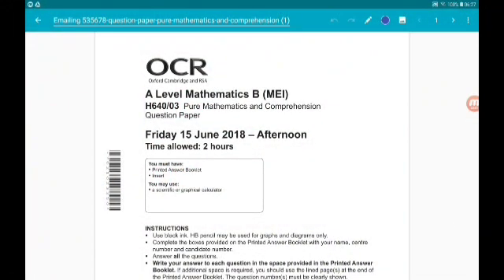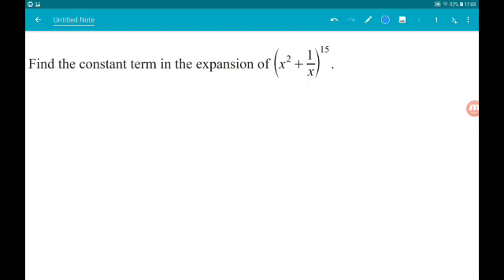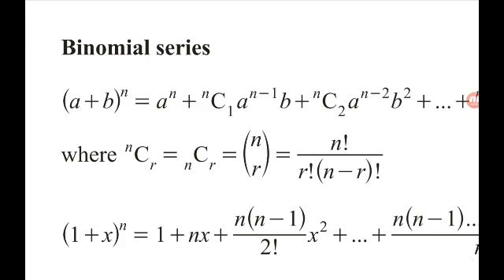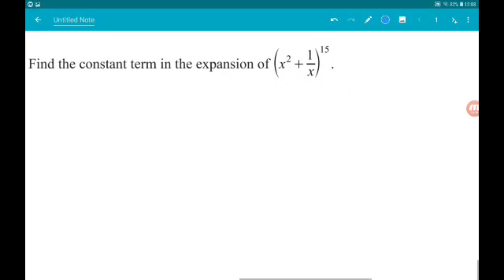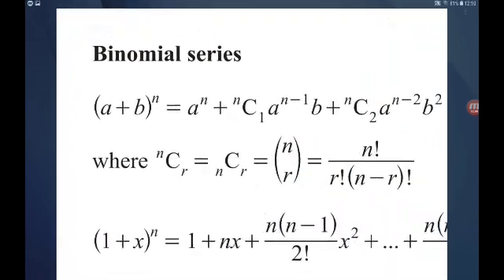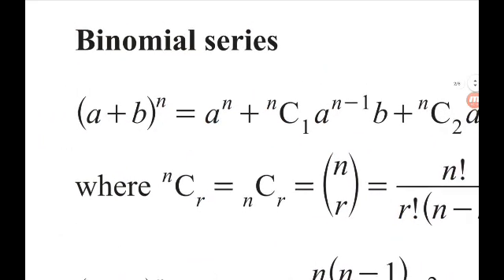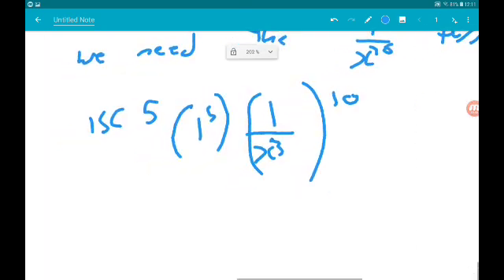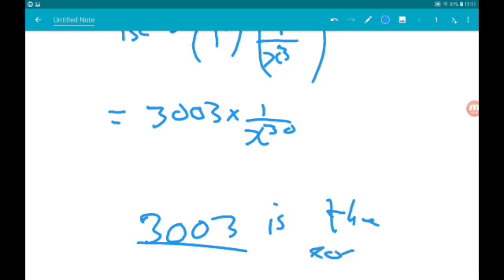OCR MEI NEW A Level Maths 2018 Paper 3 Pure Mathematics and Comprehension Walkthrough Q6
Binomial Expansion!

Welcome to my walkthrough of the OCR MEI 2018 NEW SPECIFICATION A Level Maths Paper 3, which is Pure Mathematics and Comprehension (H640/03)